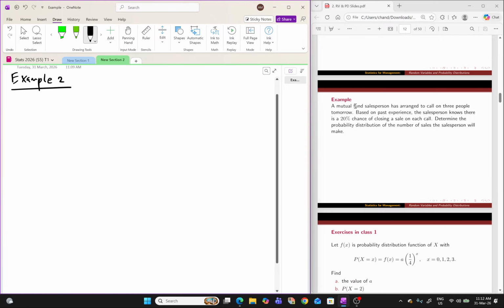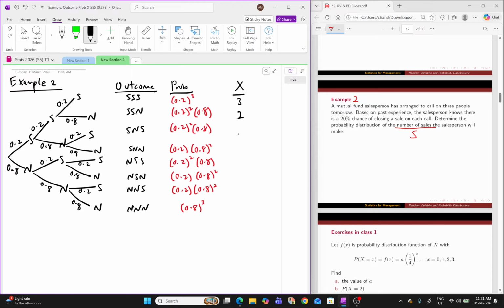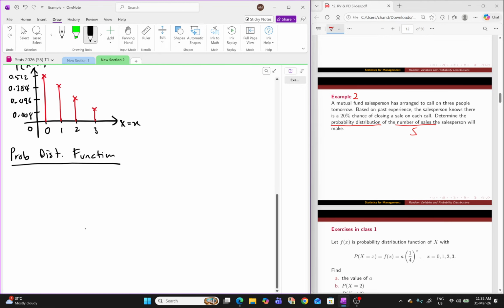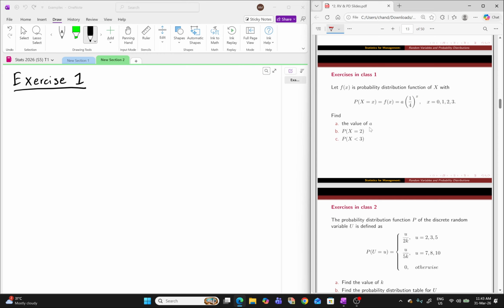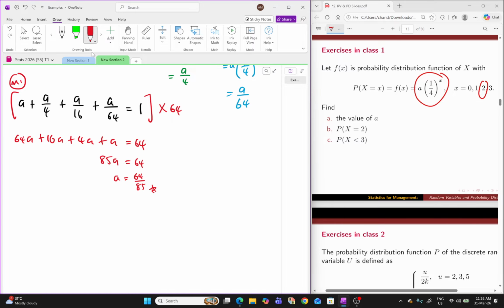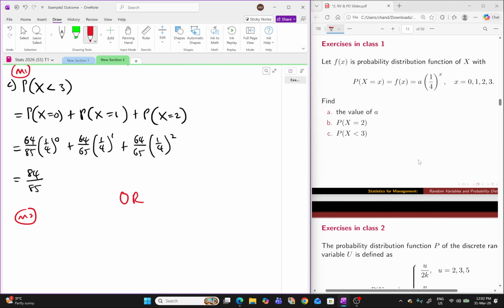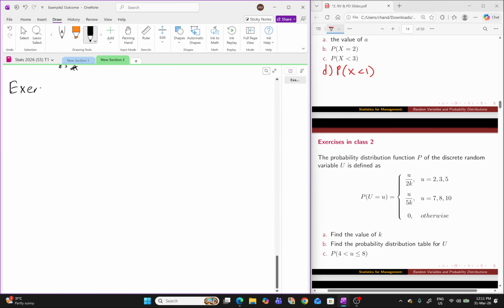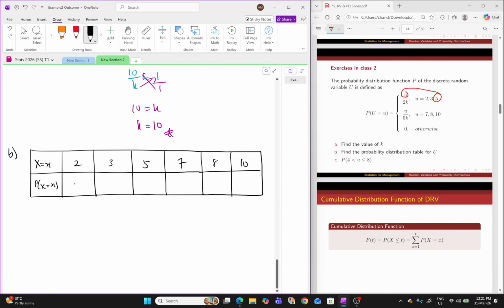STATS 2026: Chapter 2 - Random Variables and Probability Distributions 2